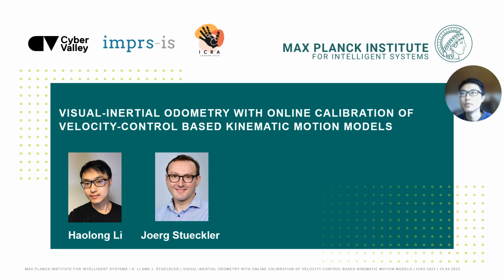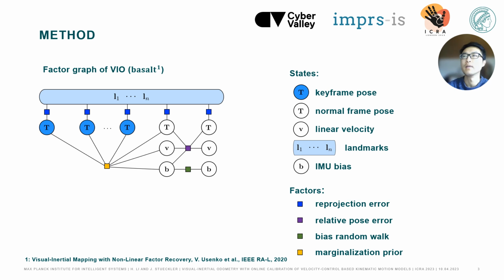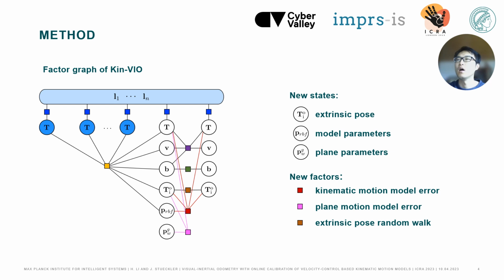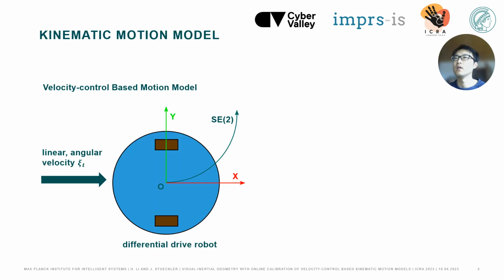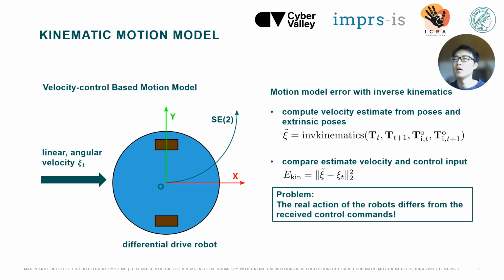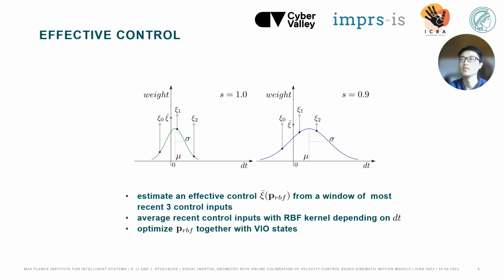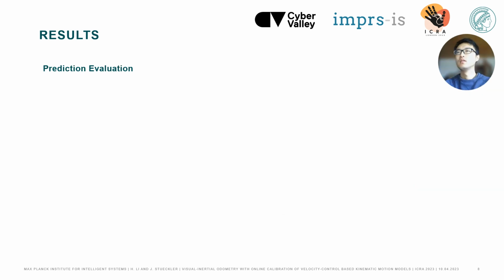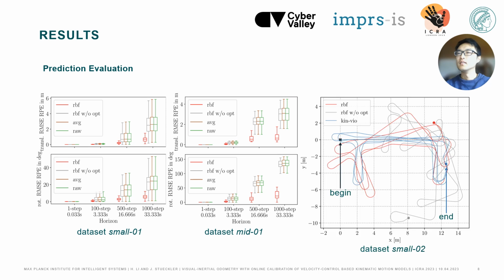RA-L 2023, Kin-VIO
Presentation of my RA-L 2023 paper: Visual-Inertial Odometry with Online Calibration of Velocity-Control Based Kinematic Motion Models